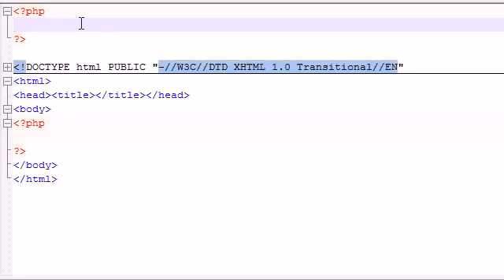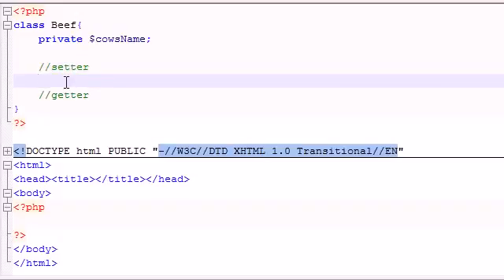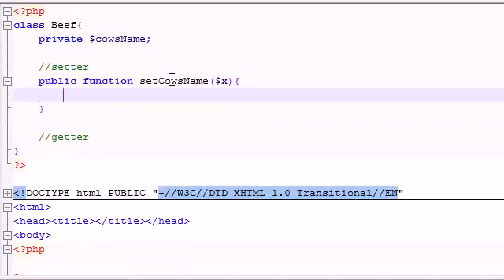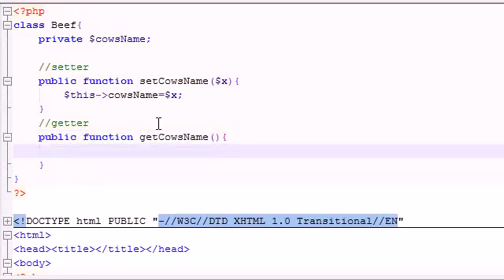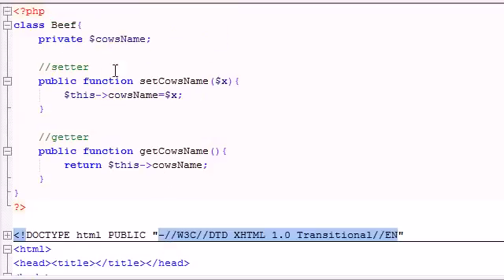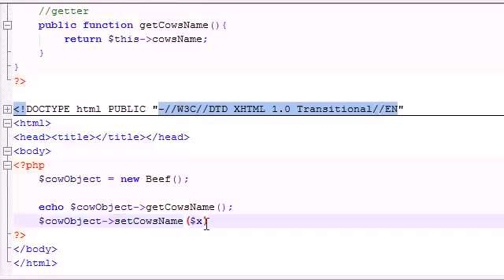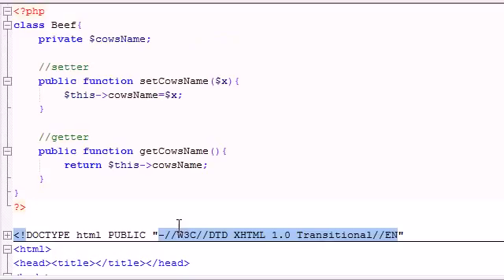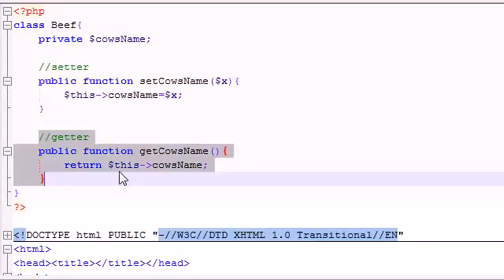PHP Tutorial - 39 - Setters and Getters